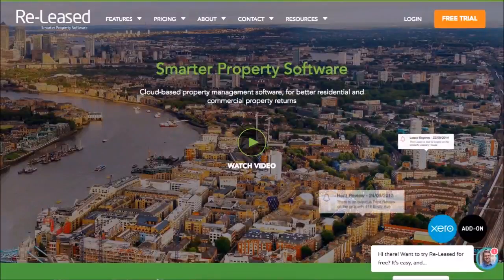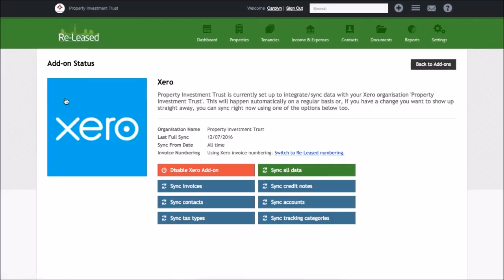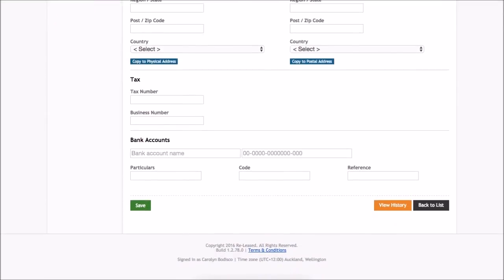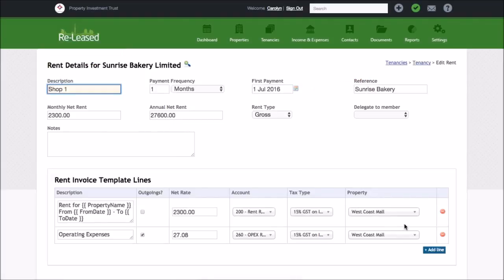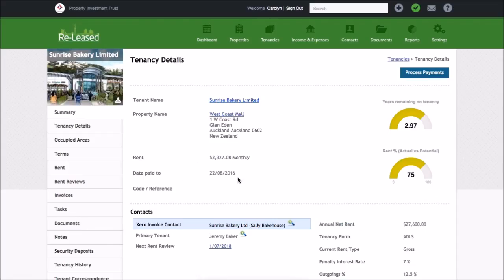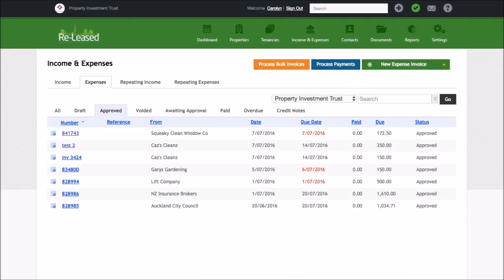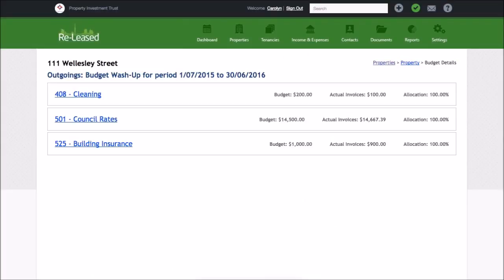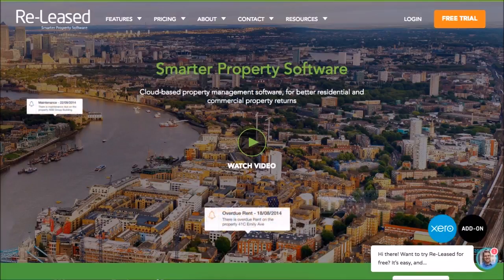Xero integration with Re-Leased property management software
Seamless, two-way integration with Xero’s accounting software. Watch and see why Re-Leased is Xero's most recommended property management software.